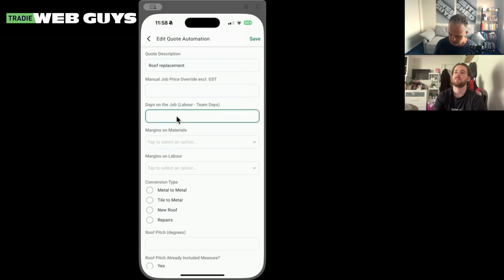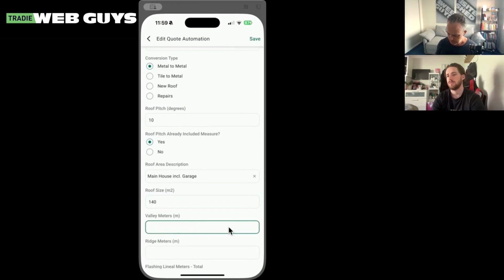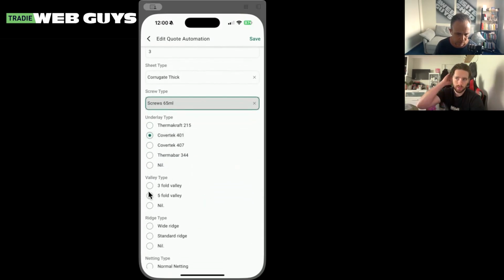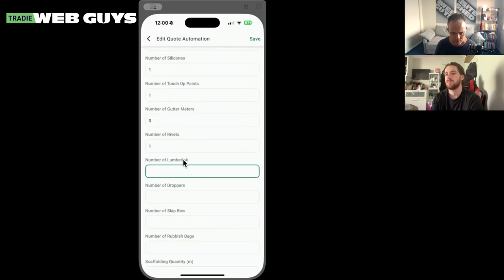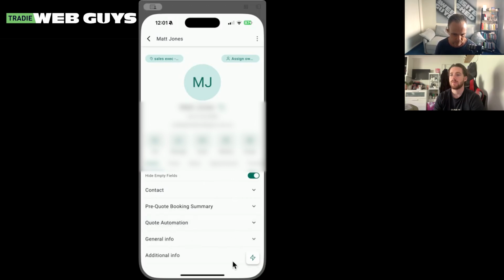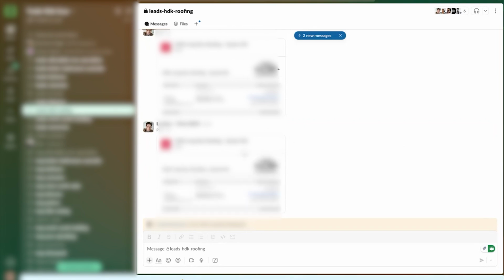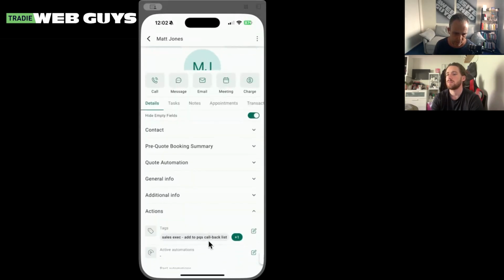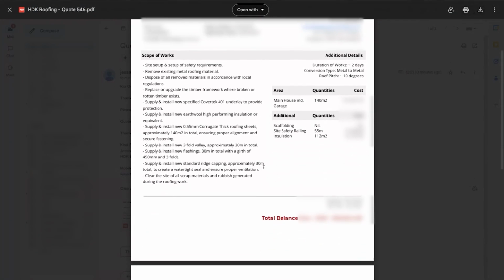Fast Quoting Automation That Books More Jobs | Tradie Hub Mobile App Walkthrough | Matt & Lachlan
Need to quote faster and win more work? In this quick 4-minute walkthrough, Matt and Lachlan show you how easy it is to send professional quotes using the Tradie Hub Mobile App.

Whether you’re on-site or in the ute, Speedquote helps you lock in jobs faster, impress customers, and reduce admin. No desktop. No delays. Just quick quoting, straight from your phone.

👉 In this demo:
- How to build a quote in under 4 minutes
- Add materials, line items, and notes with ease
- Send a clean, professional quote on the spot
- Why Speedquote helps tradies win more jobs

If you're a plumber, electrician, builder, or any trade business looking to streamline your quoting process, this one's for you.